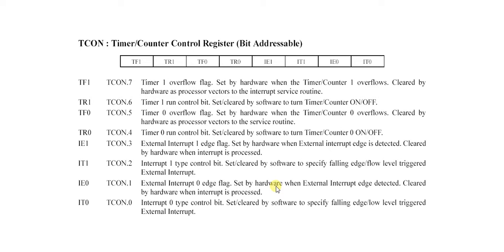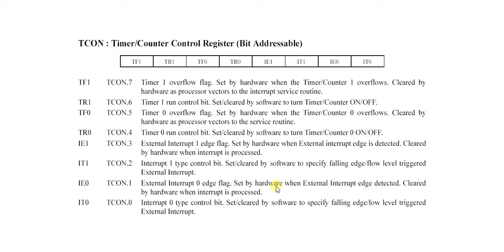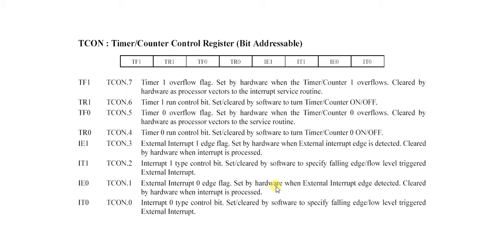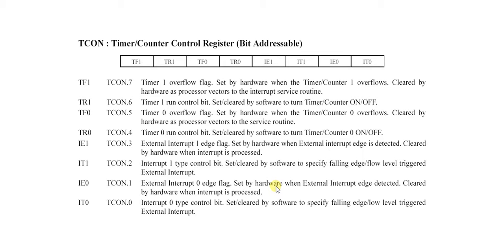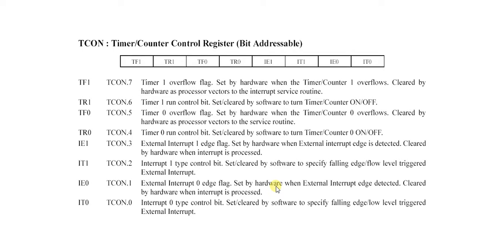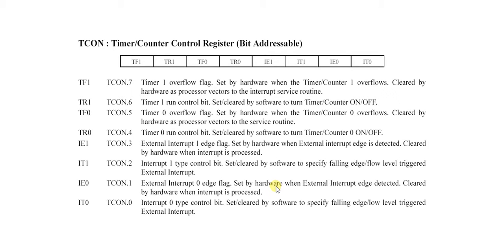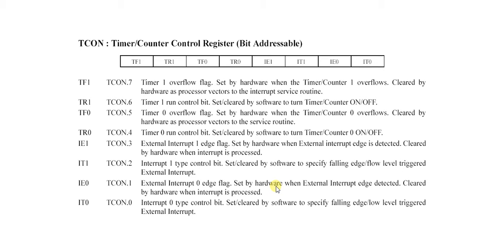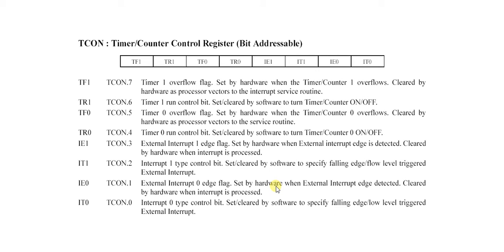8051 Theory 14 - TCON Register